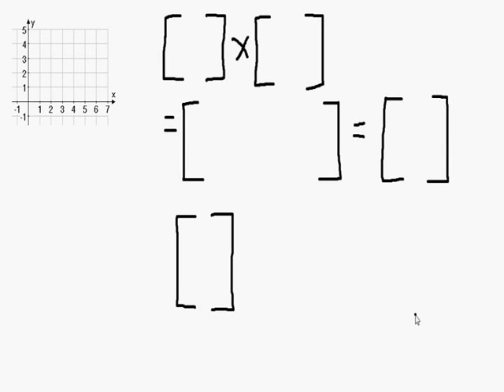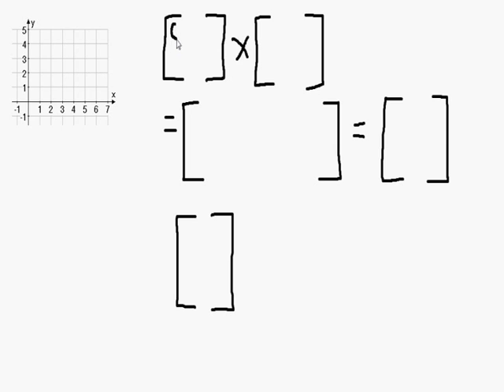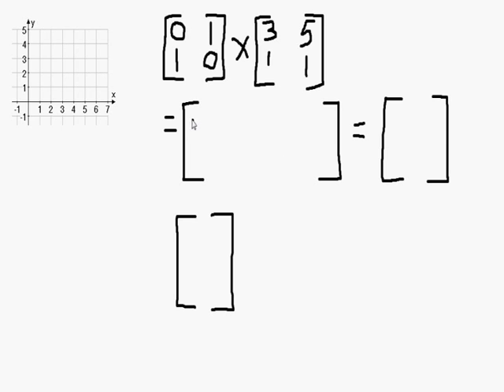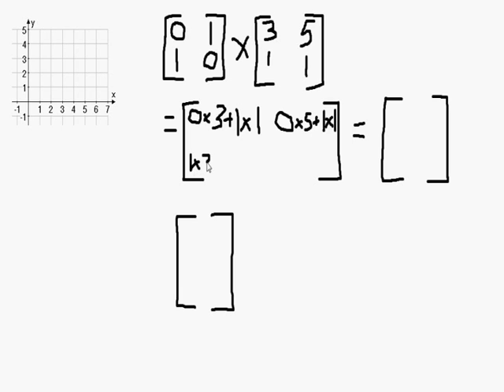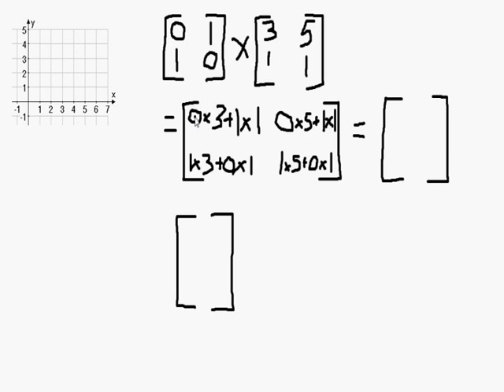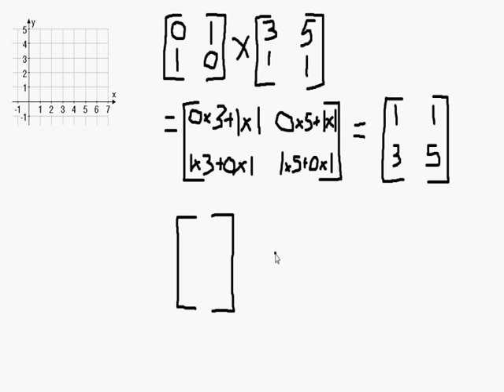Matrix Transformation - Rotation